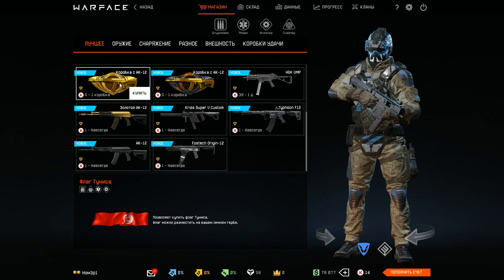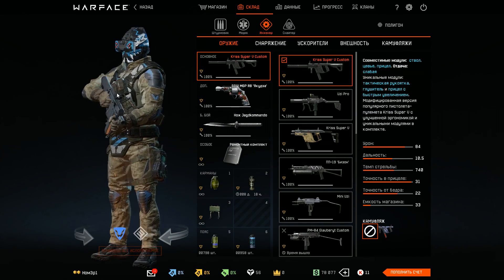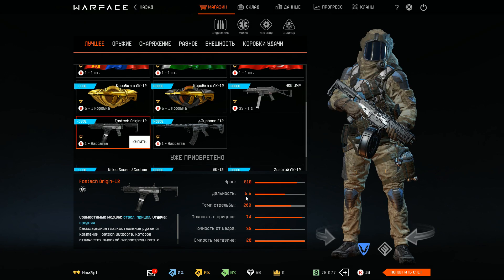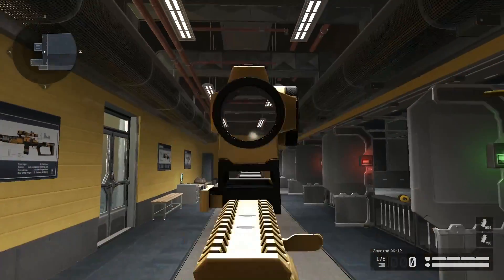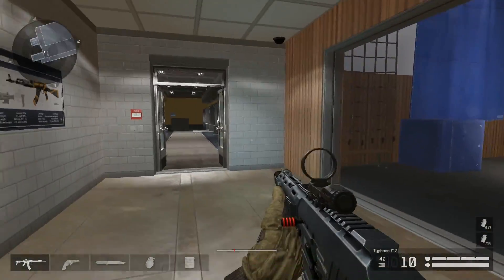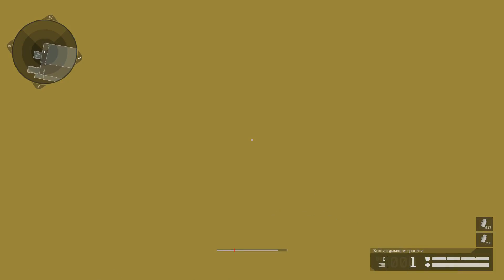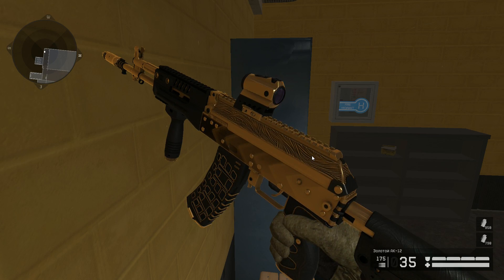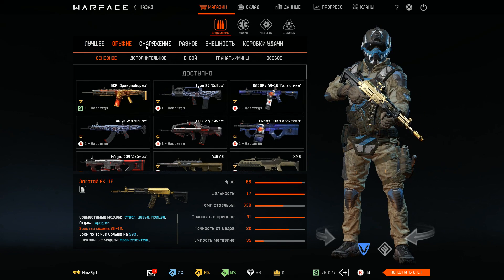Warface UPDATE NEWS - 64 bit, smoke improvement, GOLD AK-12, etc.